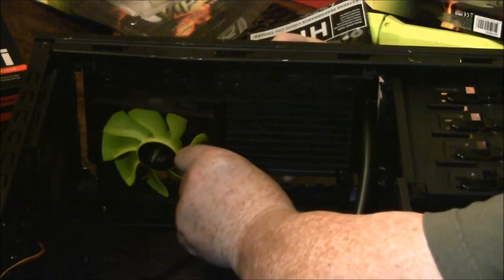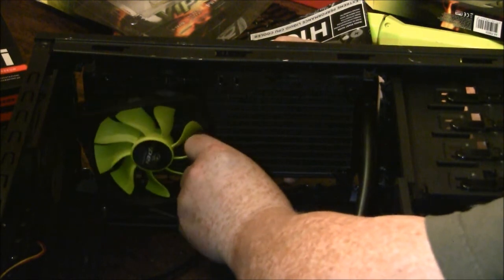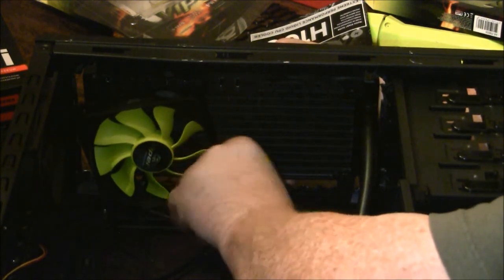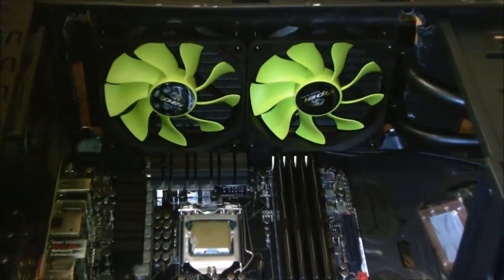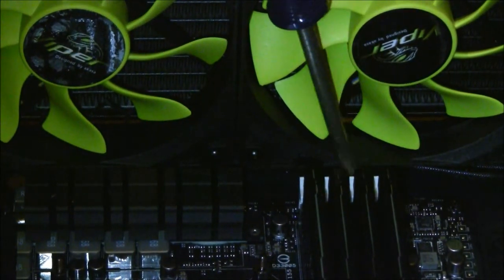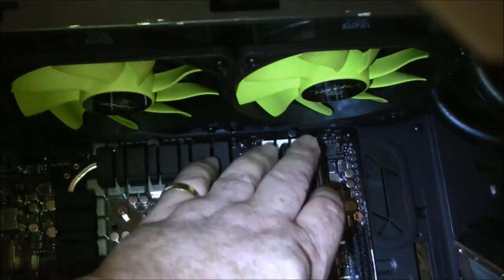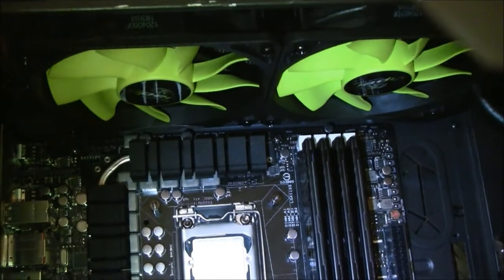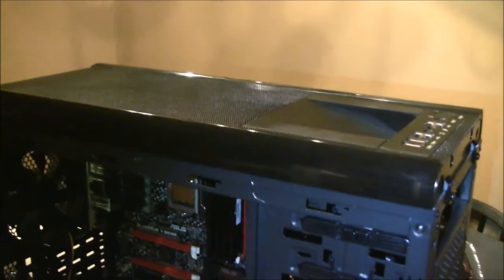Corsiar H100i & Asus Maximus V Gene in Rosewill Blackhawk Case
PART II: After a lot of modding, the Corsair H100i fits in the top of the Rosewill Blackhawk and leaves room to reach the tabs that hold in the RAM on an Asus Maximus V Gene.

Only some of the plastic on the top cover and the metal part of the case itself is cut, then bent inward.

Rosewill Blackhawk
Intel i7 3770k (OC'd 4.6)
Asus Maximus V GENE
Corsair H100i
Corsair Vengence 16GB RAM
Backside MB fan: Noctua 92mm x 14mm
Front, Side, and Replacement Corsair H100i fans: Asaka Viper 120mm x 25mm